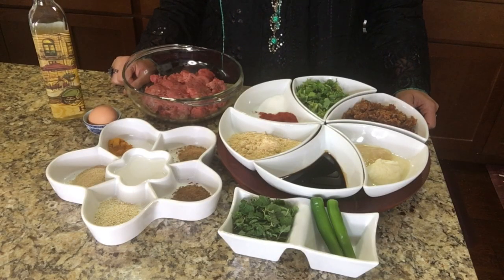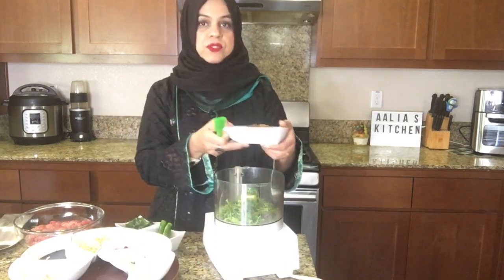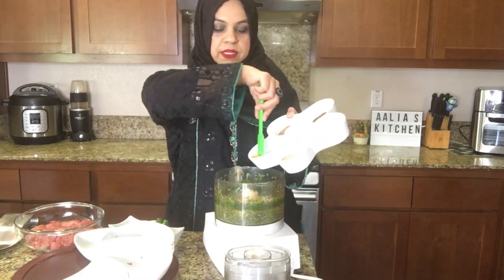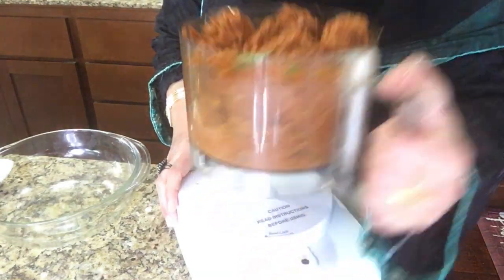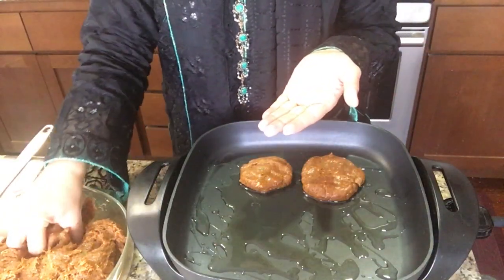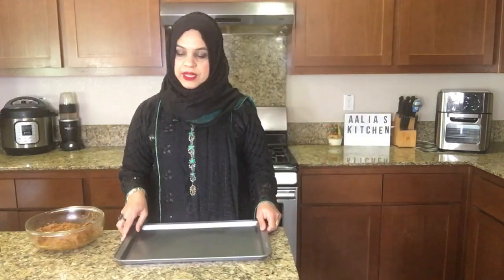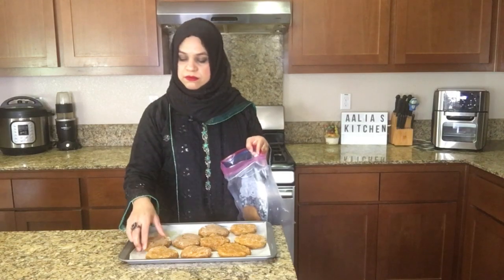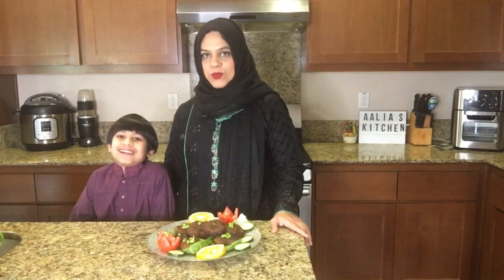Beef Patties: Easy & Healthy Iftar Recipes To Prepare & Freeze Ahead of Ramadan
This Ramadan, let’s resolve to spend less time in the kitchen and more time in worship.

Learn how to prepare and freeze these simple recipes for use in the holy month.

April 3:  Chicken spring rolls
April 10: Meat balls (koftay)

Sr. Aalia Muzaffar is on a lifelong journey to cook wholesome and tasty food for her loved ones. She shares her passion virtually leading into this holy month by demonstrating Iftar meals that are nutritious and delicious, but also quick and freezable so you can spend less time in the kitchen and more time on your spiritual development this Ramadan.

Sr. Aalia video blogs about her favorite recipes on her YouTube channel Aalia’s Kitchen She loves to teach simple recipes and techniques to community members who are reticent about trying their hand in the kitchen.

New video released 1 p.m. to 1:15 p.m. on Saturdays leading into Ramadan '21.

This demonstration was delivered at the Muslim Community Center - East Bay (MCC East Bay) in Pleasanton, California. on March 20, 2021.